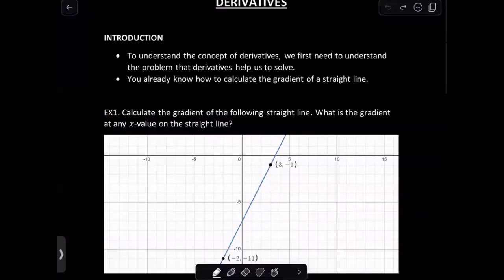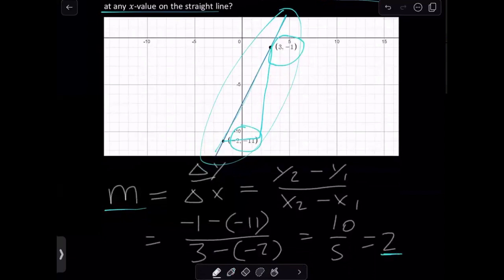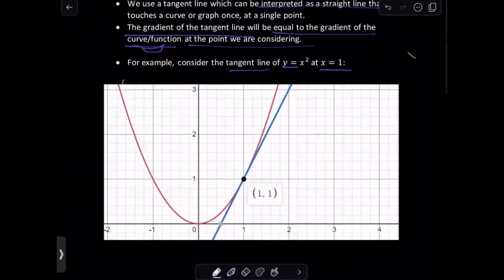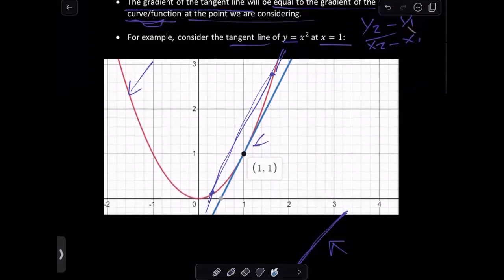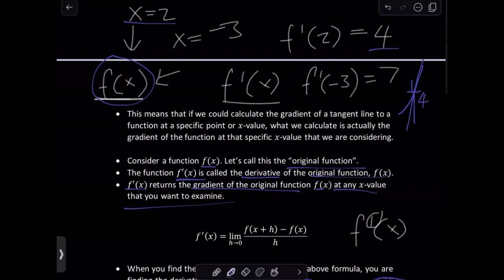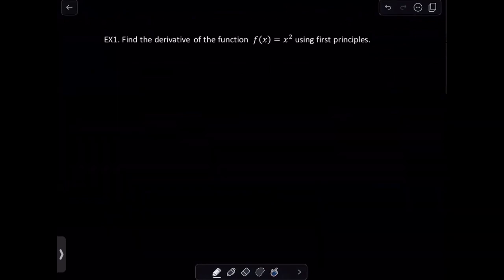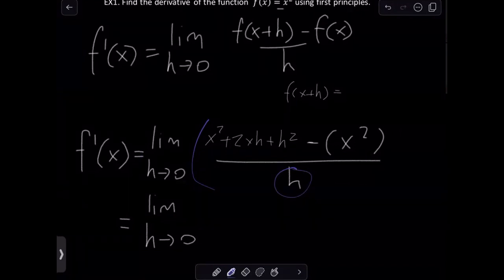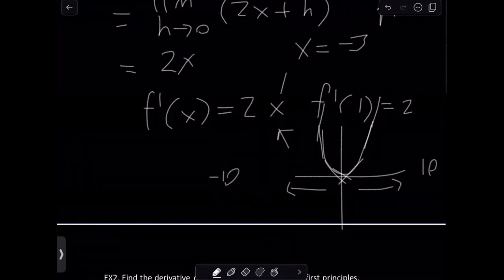Calculus Lesson 10: The Derivative (Preview) | 1st Year Mathematics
Full video sections:
1. Introduction to the derivative
2. The derivative from first principles
3. Equation of tangent lines to a curve